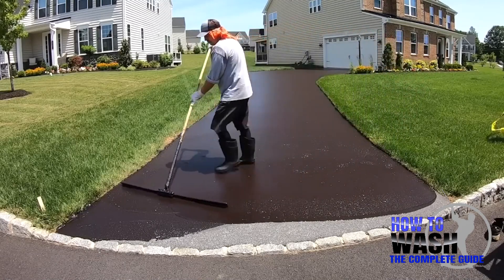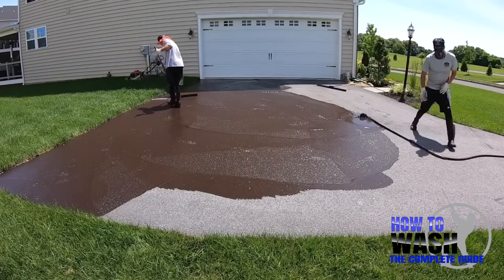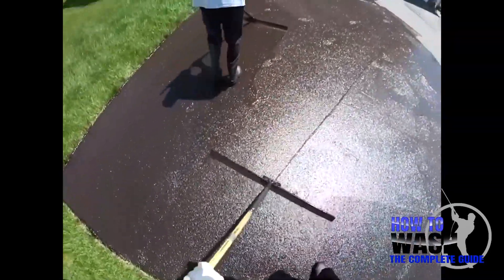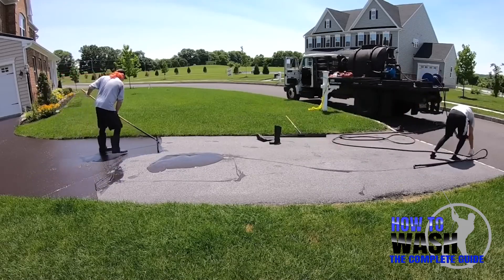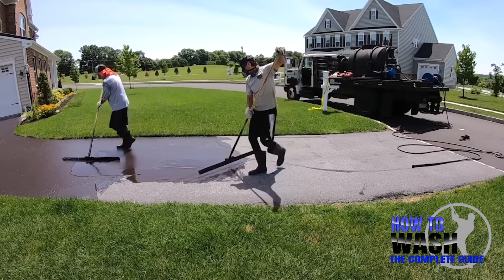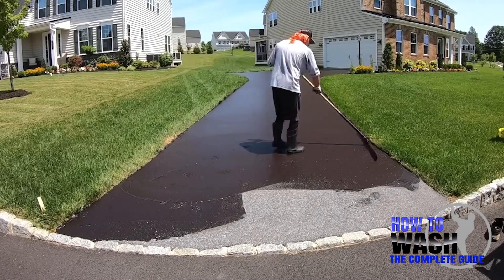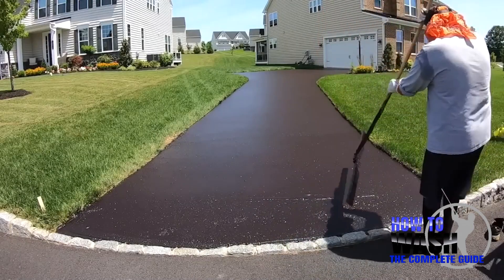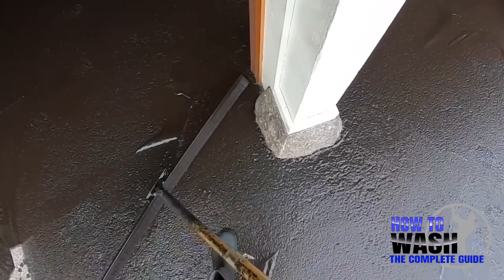MADE $1000 A DAY SEALCOATING